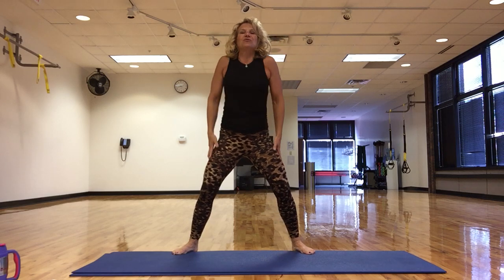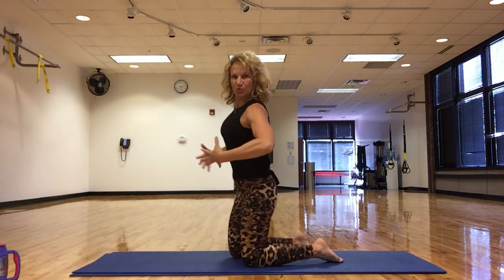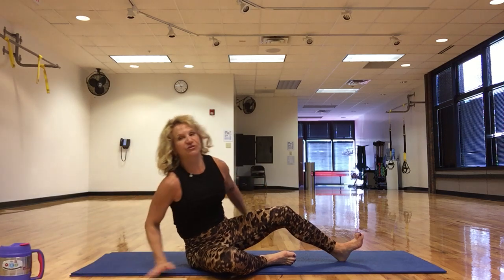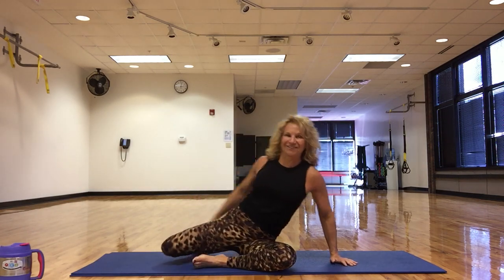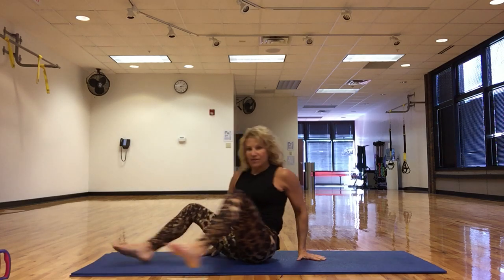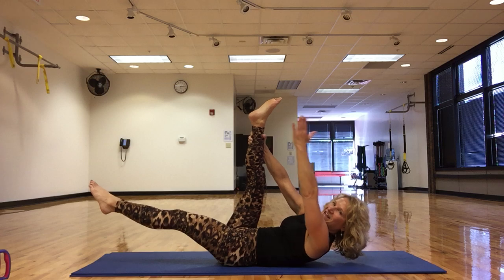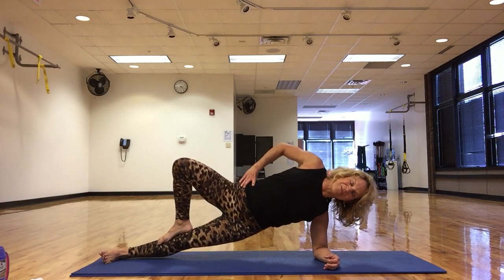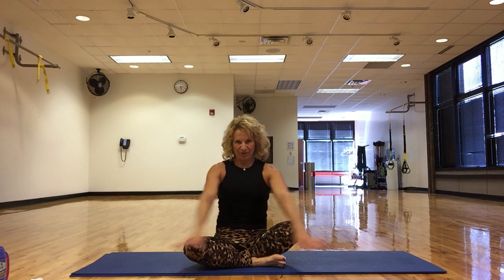Pilates 11 with The Monica Method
Just your body weight needed for this trip through intense ab progressions. Lots of hip, glute and upper body too. HAVE FUN!